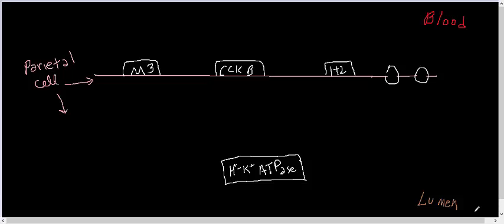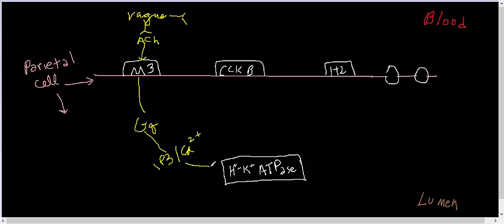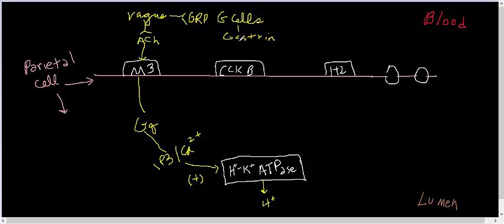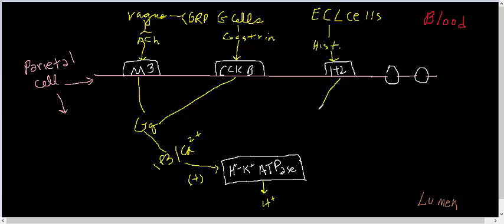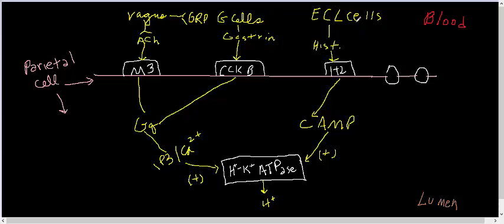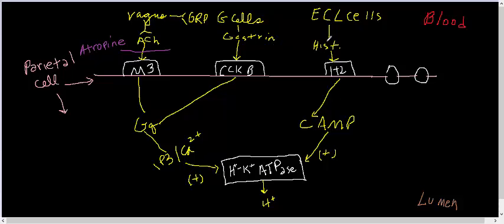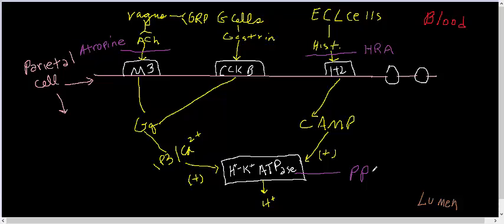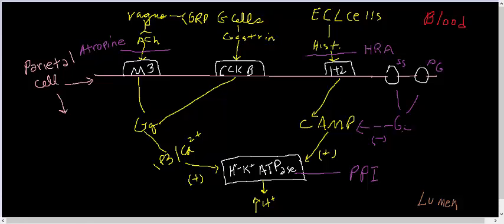Trowers Stimulation and Inhibition of gastric acid secretion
Description

This video is designed for students in AP Physiology/Biology who are seeking an explanation of the major factors involved in the stimulation and inhibition of gastric acid secretion.